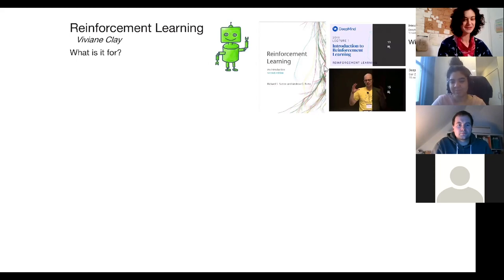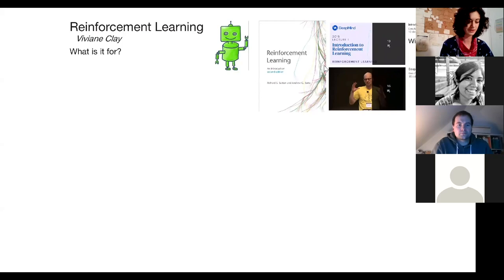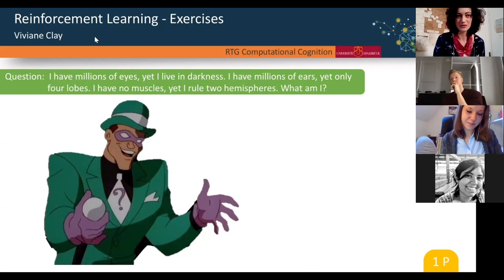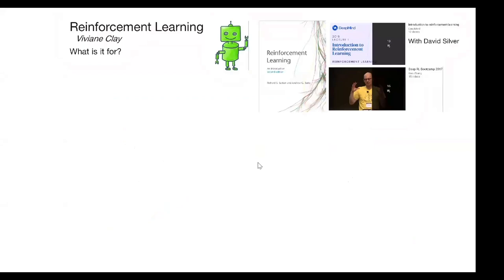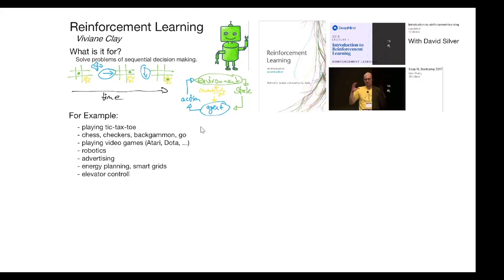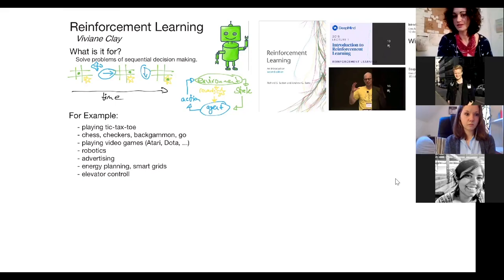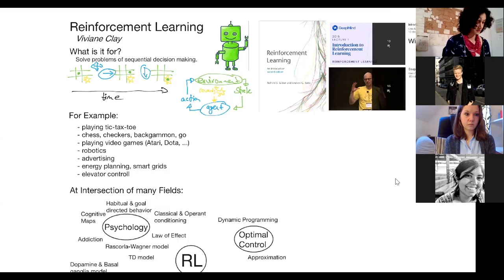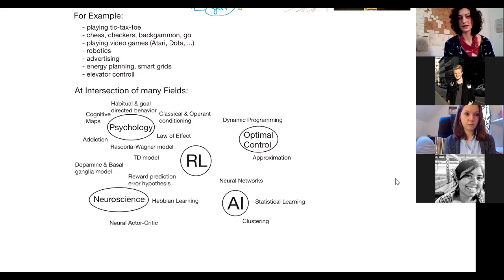Reinforcement Learning Crash Course - Introduction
Reinforcement Learning Crash Course by Viviane Clay
(skip to 0:05:48 for content)
0:00:00 Introduction
0:00:50 Further Resources
0:02:00 Game/Exercises
0:03:50 Test Exercise
Content:
0:05:48 RL - What is it for?
0:08:50 Example Applications
0:12:20 Intersections with other Fields